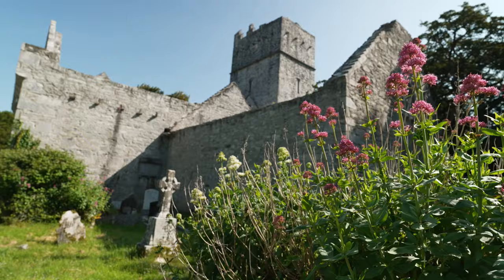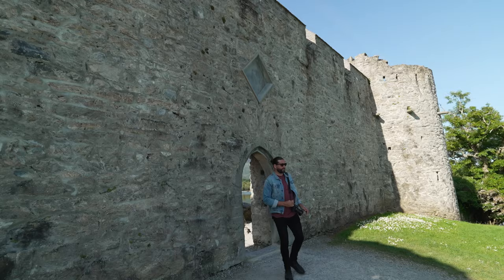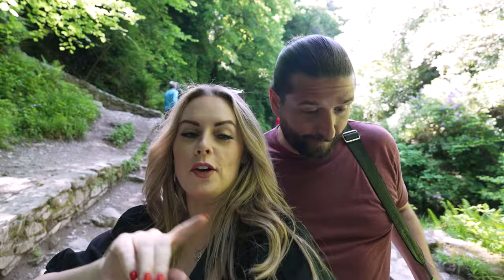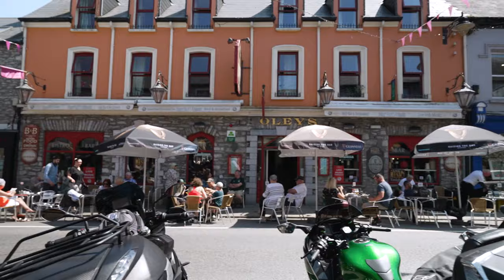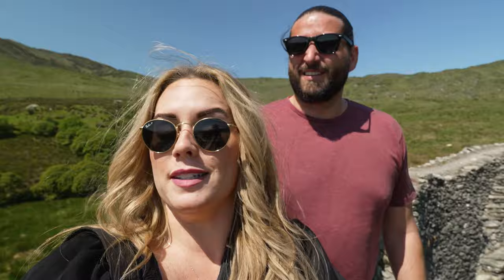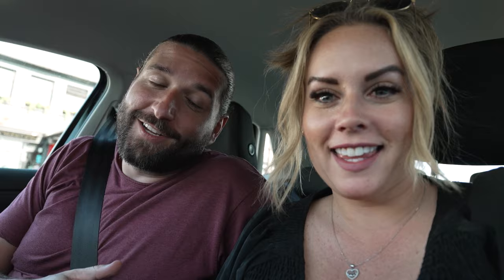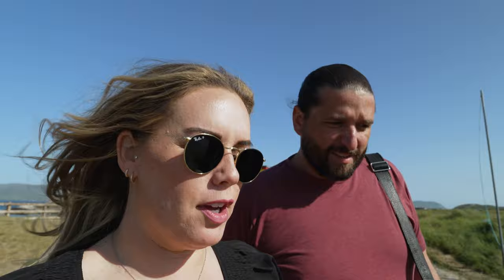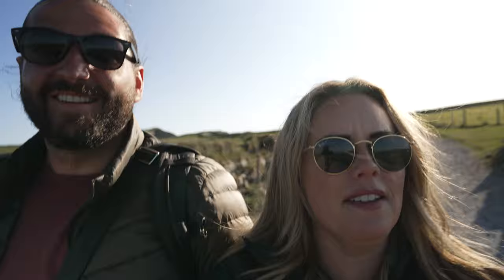Driving the Ring of Kerry in a Day - Travel Guide | Top Things to Do, See, & Eat (Ireland Road Trip)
For the 6th video in our Ireland series we’re driving the famous “Ring of Kerry” loop! This scenic drive lives up to the hype with its 15th-century castles and monasteries, breathtaking waterfalls, awe inspiring overlooks, quaint villages, dramatic seaside cliffs, and more! We’re already looking forward to revisiting this beautiful scenic drive on our first ever group trip in June of 2024!

*Check out our “Ring of Kerry Road Trip: 10 Must-See Stops” blog for more tips on planning your visit!* 👉🏼

We are SO excited to be teaming up with TrovaTrip to put together our first ever group trip! On this 8 day itinerary we’ll be visiting some of Ireland's most loved areas including the cities of Dublin, Galway, and Killarney as well as incredible sights like the famous Cliffs of Moher, the Ring of Kerry, The Rock of Cashel, Connemara National Park, and MORE! And of course, we’ll be eating and drinking all of the delicious things that Ireland is known for!

_Disclosure: We only endorse things we've personally used or come highly recommended by trusted peers. However, there's no extra cost to you._

*Driving the Ring of Kerry in a Day - Travel Guide*
Filmed May 30th, 2023

*MAIL TIME:*
If you want to send us a postcard from your recent travels or a product to review, please send it to…

*Sony ZV-E1:*
*Sony A7C II:*
*Sony RX100 VII:*
*Sony FE PZ 16-35mm F4:*
*Sony FE 20-70mm F4:*
*Sigma 24-70mm F2.8:*
*DJI Mavic Air 2 Fly More Combo:*
*GoPro Hero 9 Black:*

Check out our Amazon recommendation with ALL of our travel essentials and MORE…

*Chapters:*
00:00 Intro
00:52 Our favorite shave products!
02:34 Welcome to Killarney!
03:19 Stop #1: Ross Castle
04:12 Stop #2: Muckross Abbey
05:28 Stop #3: Muckross House
05:51 Stop #4: Torc Waterfall
07:48 Tips & Tours
08:43 Stop #5: Ladies View
09:05 Snack Time!
09:38 Kissane Sheep Farm
10:18 Sheep Encounter
10:32 Stop #6: Kenmare Village
13:20 Traffic Tips
13:58 Stop #7: Staigue Fort
16:17 Stop #8: Derrynane Beach
18:38 Lunch at The Lobster Bar & Restaurant
20:58 Stop #9: Ballinskelligs Beach & Castle
21:50 Stop #10: Kerry Cliffs
25:56 Drive to Stop #11
26:28 Stop #11: Gap of Dunloe
29:03 Bloopers